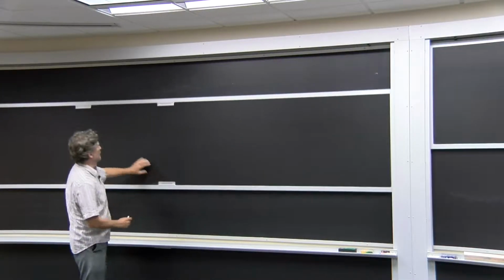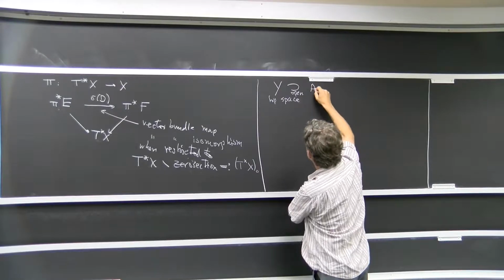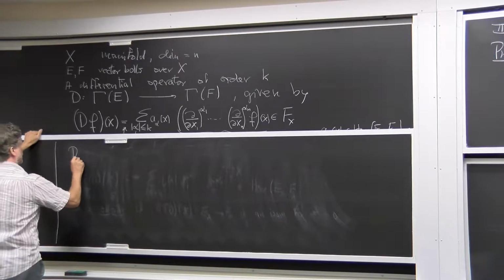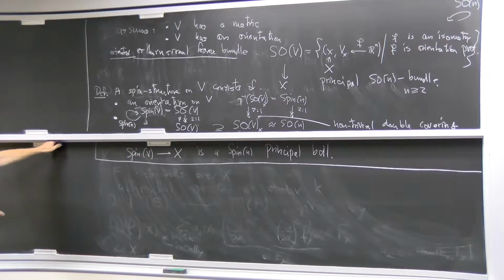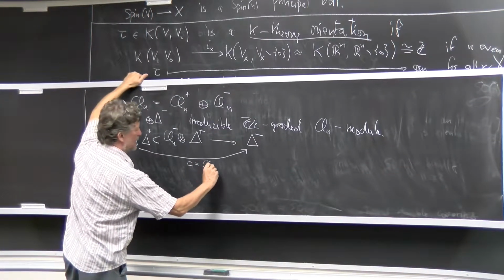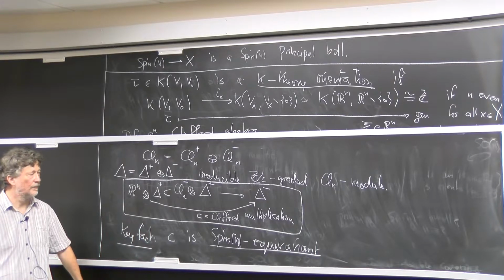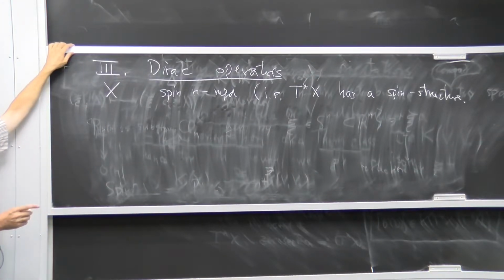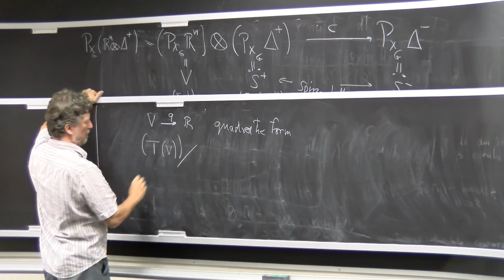Index theory III, August 28, 2018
Third of four lectures by Stephan Stolz on "Index Theory" in the Notre Dame Geometry and Topology Survey series.

Abstract: The principal symbol of an elliptic operator on a manifold X represents an element in the K-theory group  K(T*X,(T*X)_0) where T*X is the cotangent bundle of X, and (T*X)_0 is the subspace of non-zero cotangent vectors. A spin structure on X determines a Thom class U in K(T*X,(T*X)_0) and hence every element of this K-theory group is of the form U times the pullback of a vector bundle V over X. In this lecture we describe the elliptic operator whose principal symbol is that K-theory element; this operator is called the Dirac operator on X twisted by V.